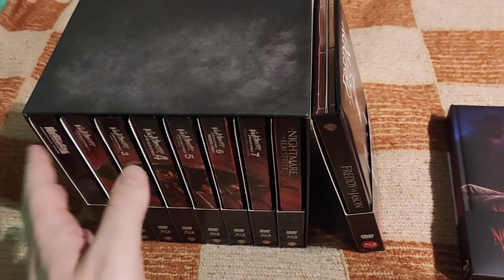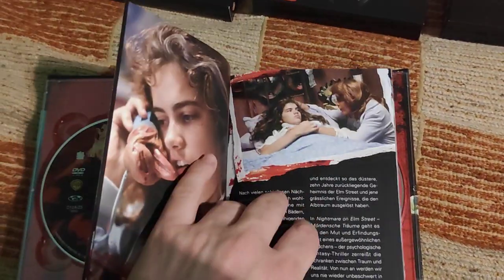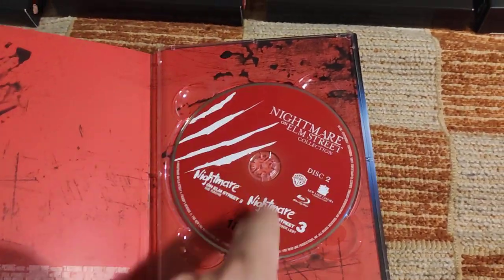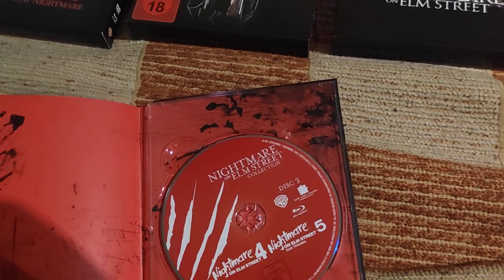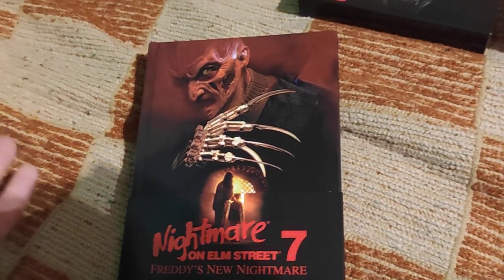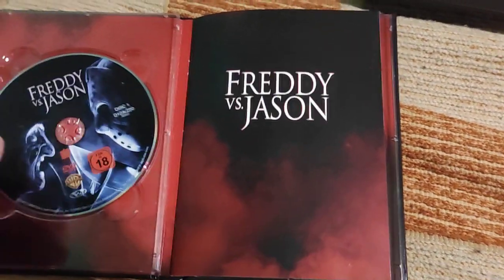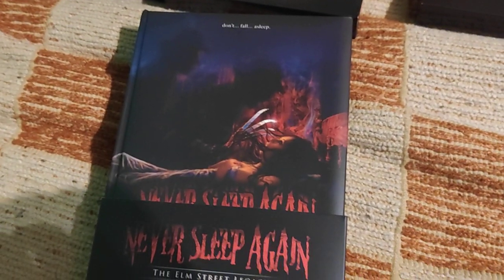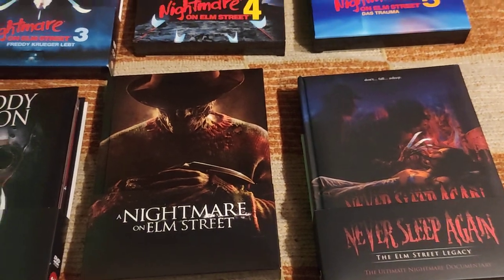Nightmare on Elm Street Padded Mediabook Collection Never Sleep Again German Unboxing Review en